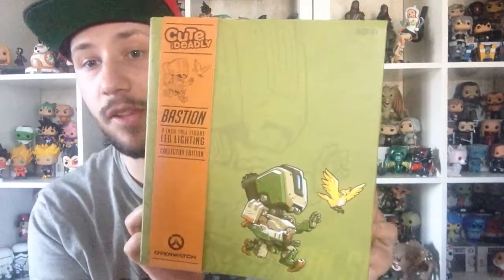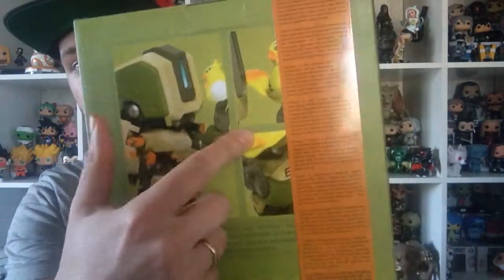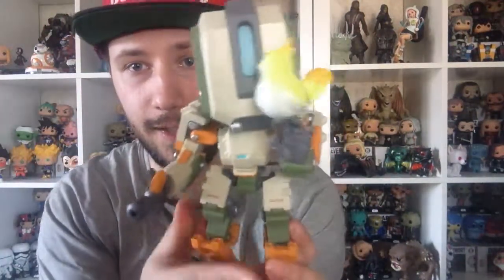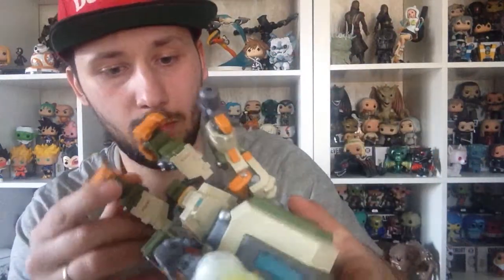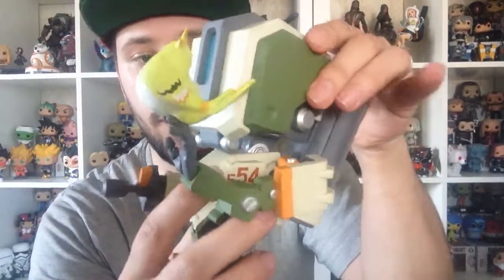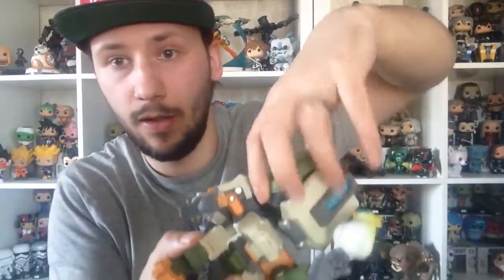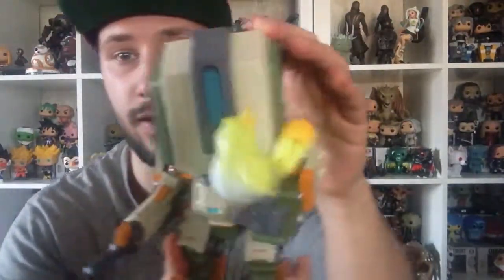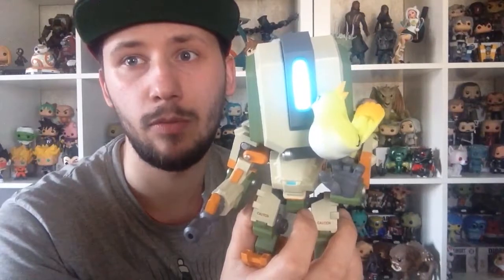Unboxing #122 Bastion - Cute But Deadly - Overwatch